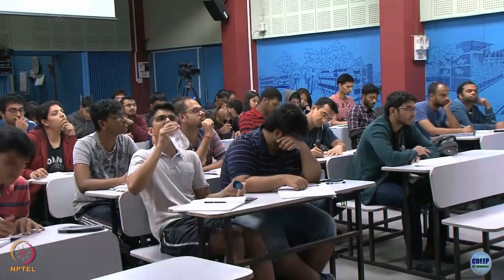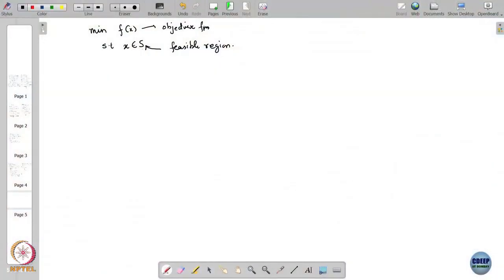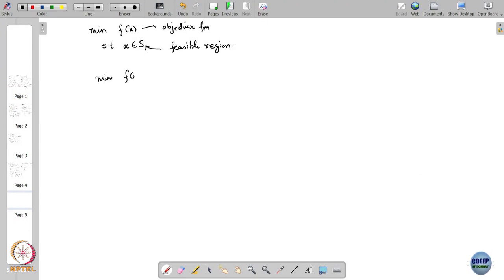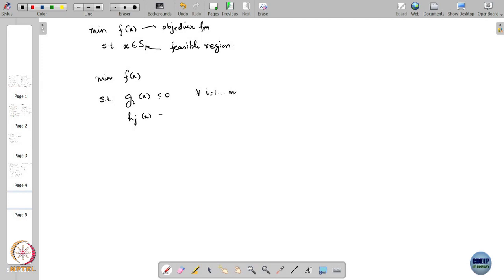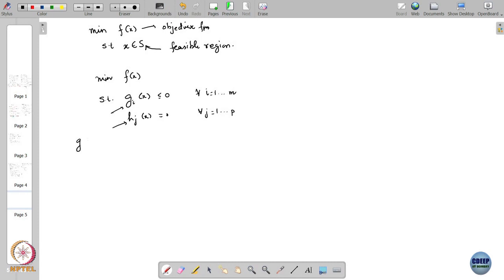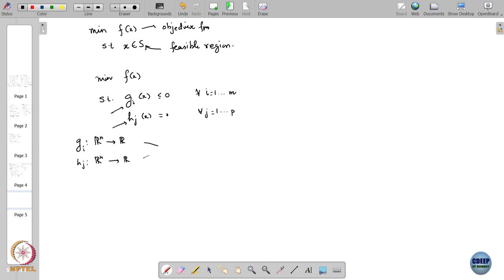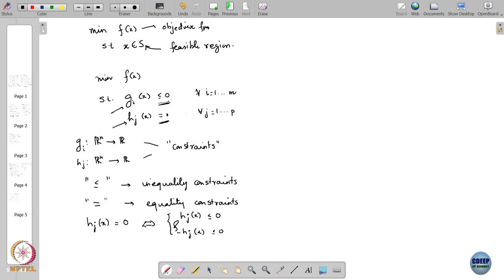Lecture 3C : Different types of constraints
Week 2: Lecture 3C : Different types of constraints